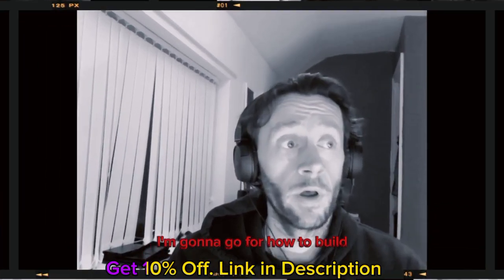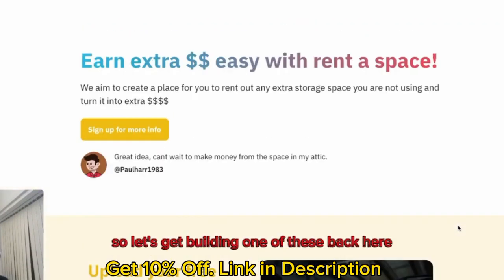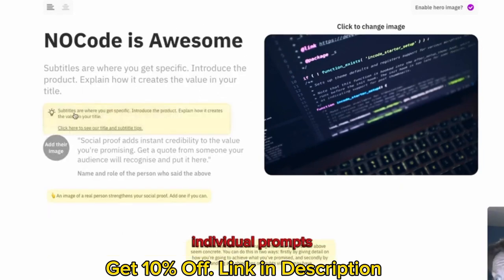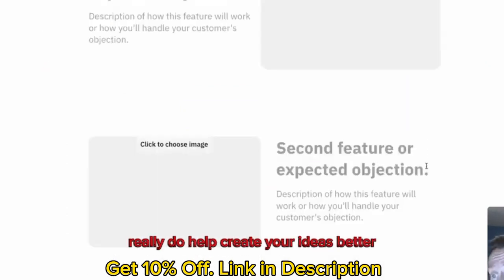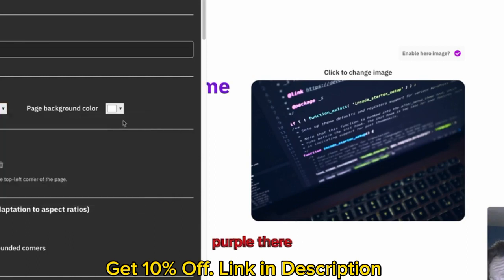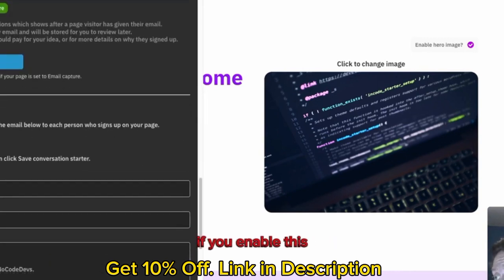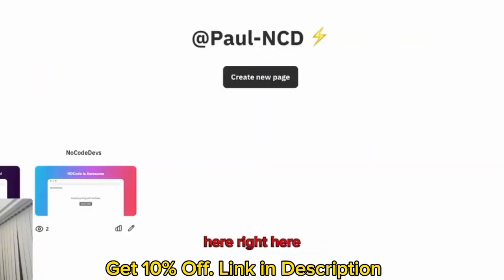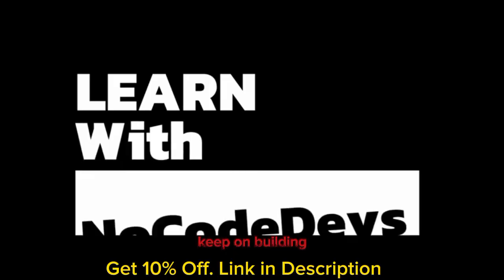Yep.so Review: Appsumo Deal: Use this AI-powered, no-code landing page builder to convert visitors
OR